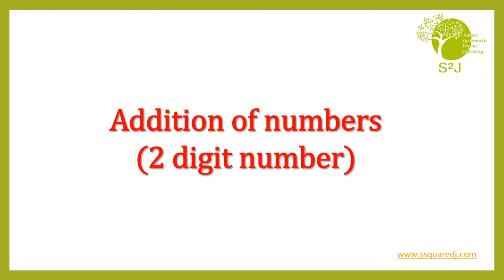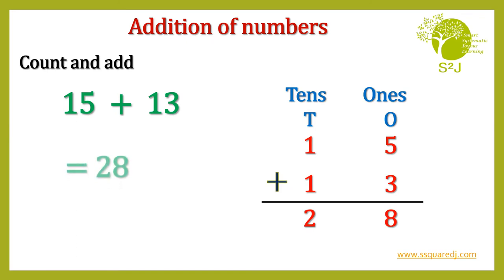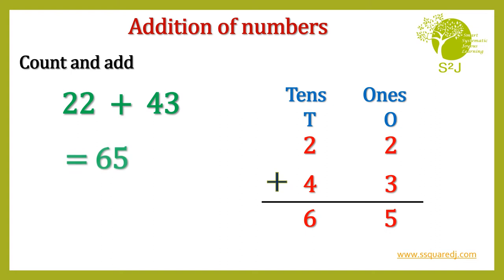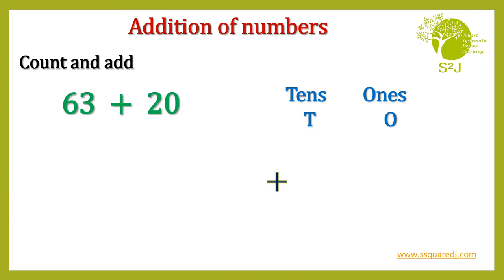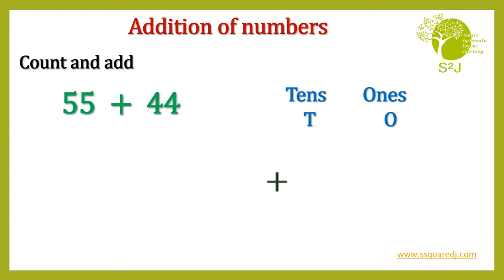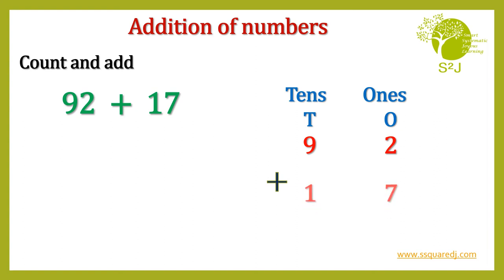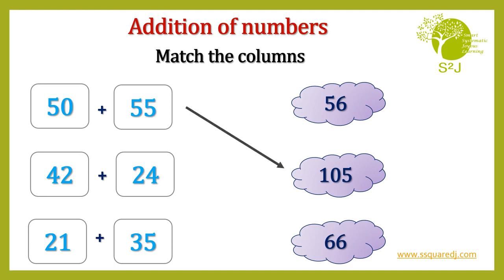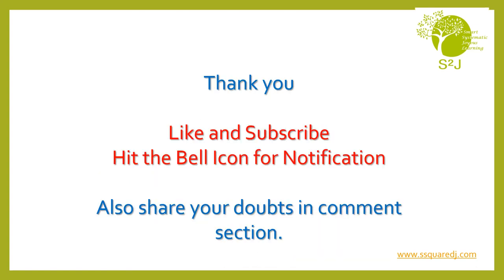Addition of Numbers || 2 digits numbers || Easy for kids || Class 1